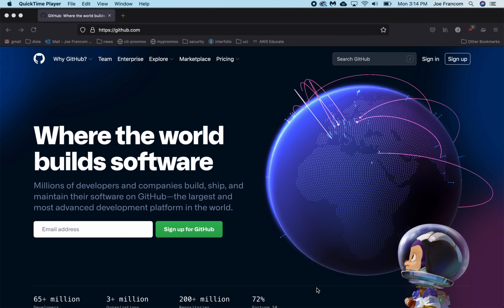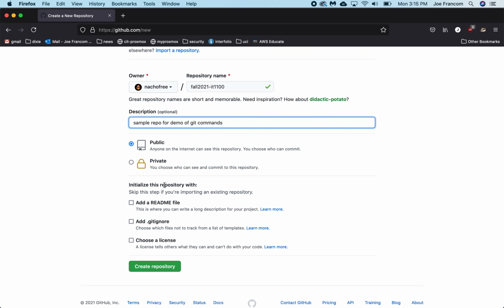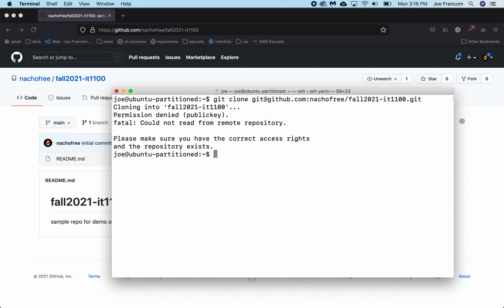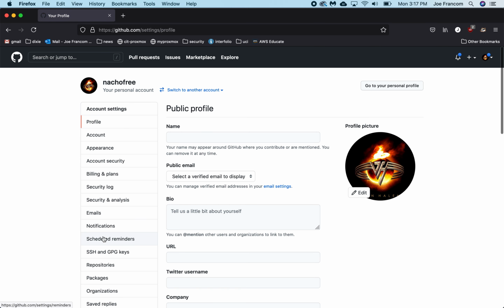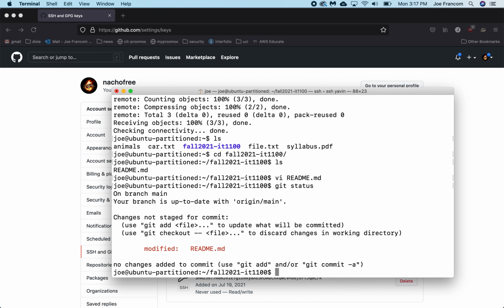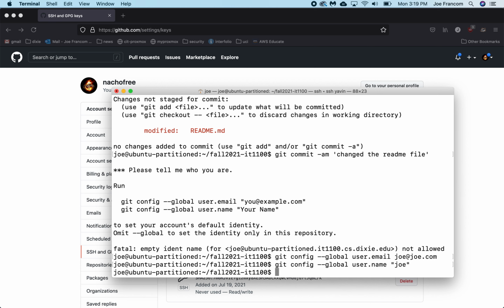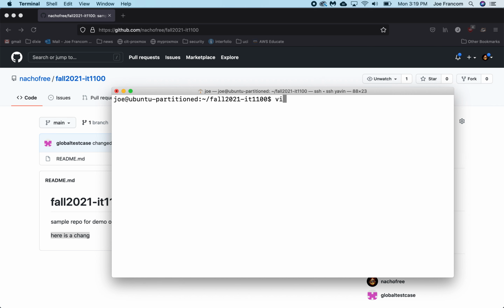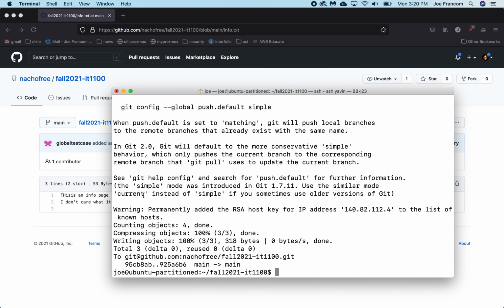Basic git demo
How to use github and create a local repository